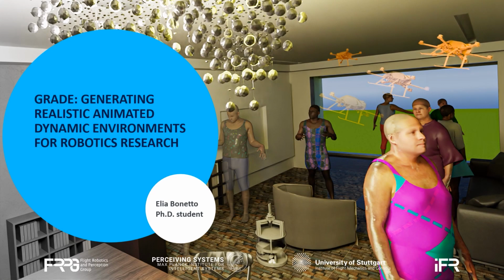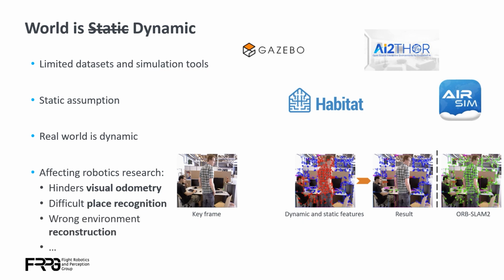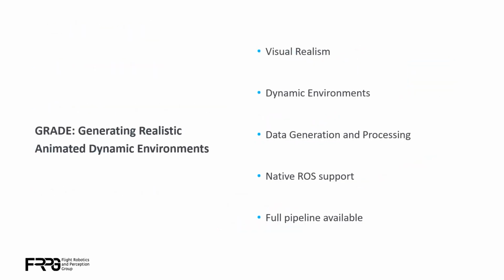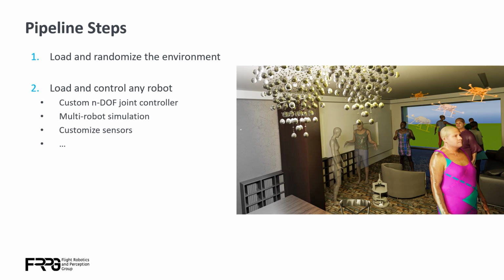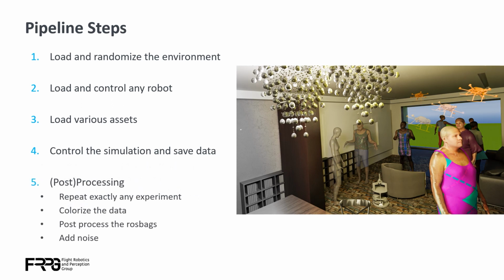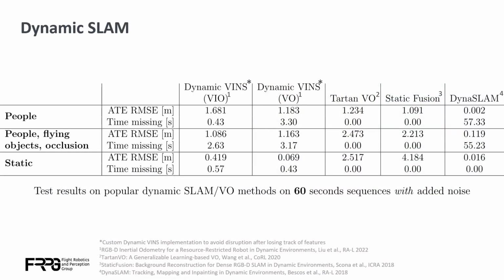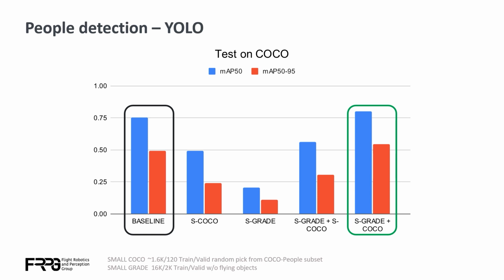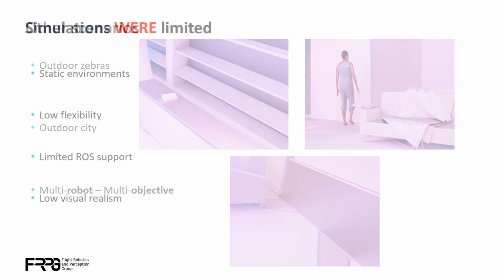GRADE: Generating Realistic Animated Dynamic Environments for Robotics Research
Title: GRADE: Generating Realistic Animated Dynamic Environments for Robotics Research

Authors: Elia Bonetto, Chenghao Xu, and Aamir Ahmad

Abstract: Simulation engines like Gazebo, Unity and Webots are widely adopted in robotics. However, they lack either full simulation control, ROS integration, realistic physics, or photorealism. Recently, synthetic data generation with realistic rendering has advanced tasks like target tracking and human pose estimation. However, while focusing on vision applications, there is usually a lack of information like sensor measurements (e.g. IMU, LiDAR, joint state), or time continuity. On the other hand, simulations for most robotics applications are obtained in (semi)static environments, with specific sensor settings and low visual fidelity. In this work, we present a solution to these issues with a fully customizable framework for generating realistic animated dynamic environments (GRADE) for robotics research. The data produced can be post-processed, e.g. to add noise, and easily expanded with new data using the tools that we provide. To demonstrate GRADE, we use it to produce an indoor dynamic environment dataset and compare different SLAM algorithms on various sequences. By doing that, we show how current research over-relies on well-known benchmarks and fails to generalize. Furthermore, our tests with YOLO and Mask R-CNN show that our data can improve training performance. Finally, we show GRADE's flexibility using indoor active SLAM, diverse environment sources, and a multi-robot scenario. In doing so, we employ different control, asset placement, and simulation techniques. The code, results, implementation details, and generated data are provided as open-source for the benefit of the community. The main project page is